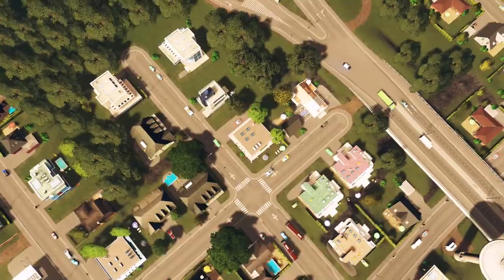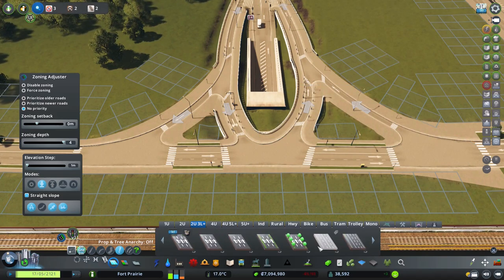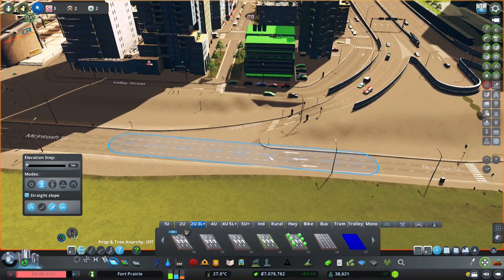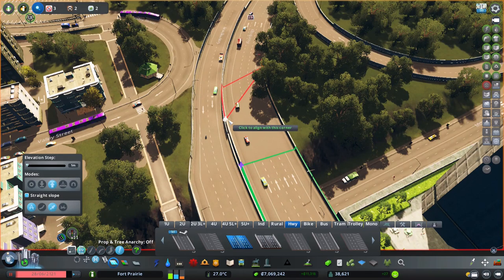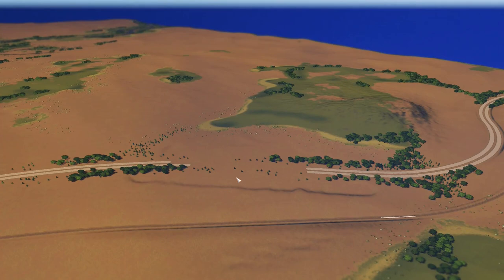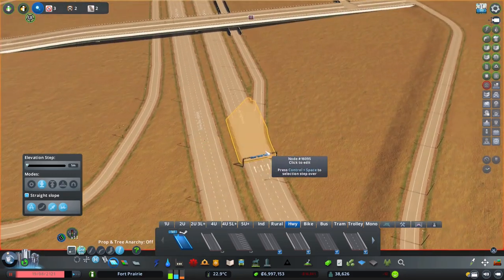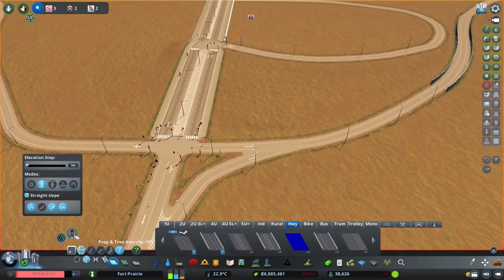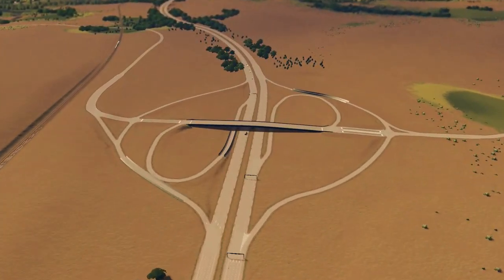Parclo Interchange – Fort Prairie – Cities Skylines Let's Play – Episode 57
I've got a new Discord server with the other members of the upcoming multiplayer collaboration project, feel free to join to talk Fort Prairie, Cities: Skylines, and anything you like!

In today's episode, we build a parclo interchange, a provincial highway, and conduct two road/traffic fixes.

Welcome to Cities by Steven's Cities Skylines let's play where we will build a Canadian themed city with the help of viewers like you! This video depicts the building of a city on the Biomes Valley map from the recent Content Creator Map Pack! This series is set in the South-Western Alberta, Canada.

Check out the list of Mods/Assets that I use in my YouTube series
If you'd like to play on a custom map I made for our other series Brockton County, here it is

Chapters:
00:00 - 31:19 Road/Traffic Fixes
31:19 - 59:47 Parclo Interchange & Provincial Highway